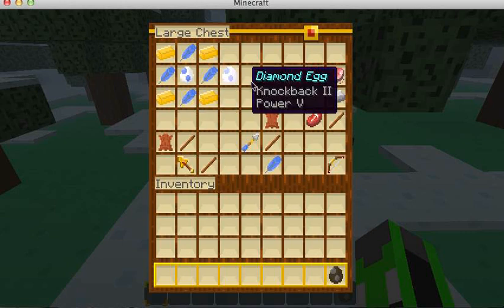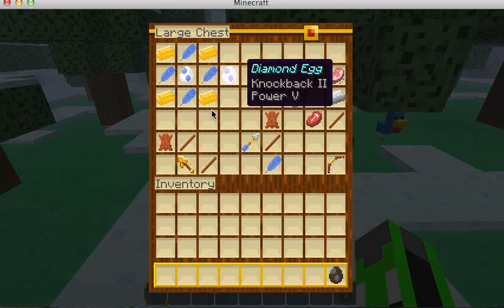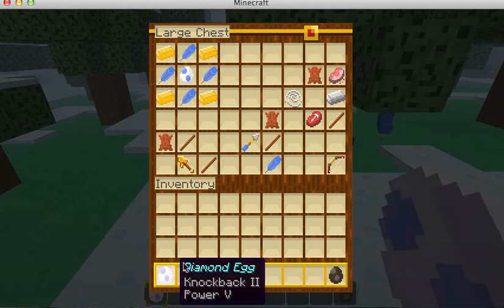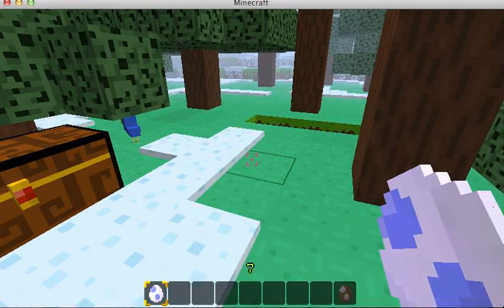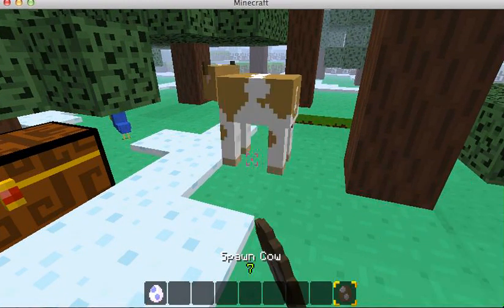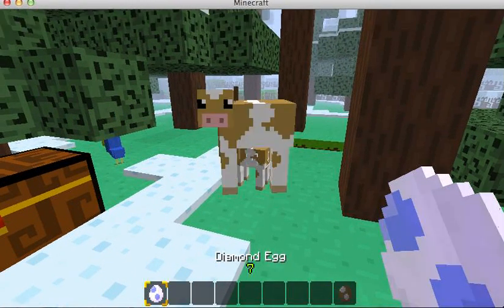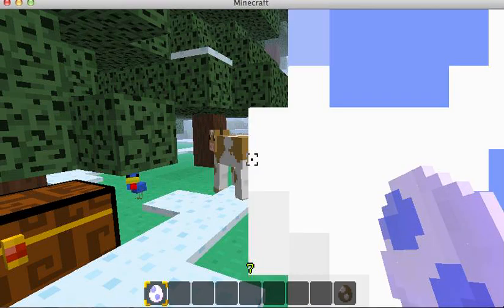HunterCraft Mod Review part 1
i show the beggining of this mod